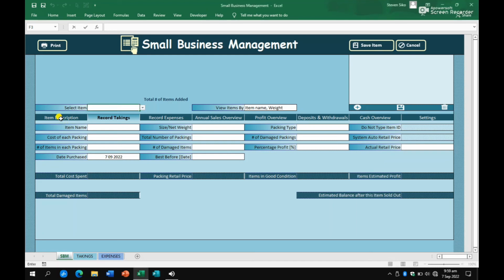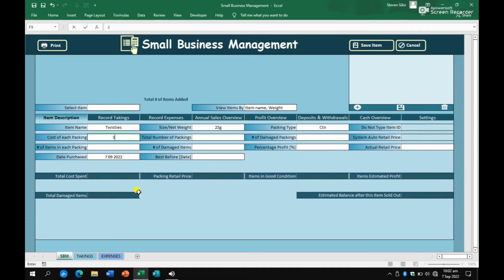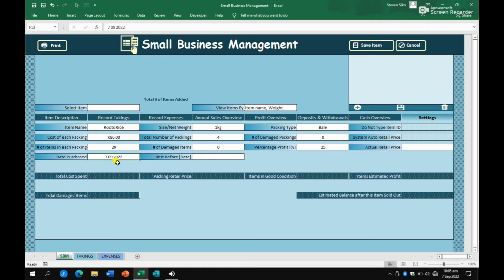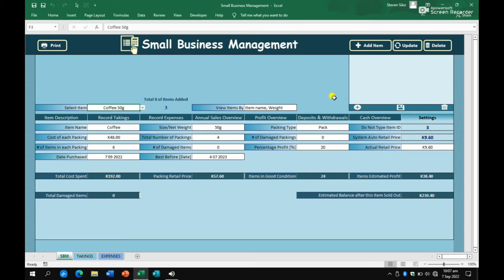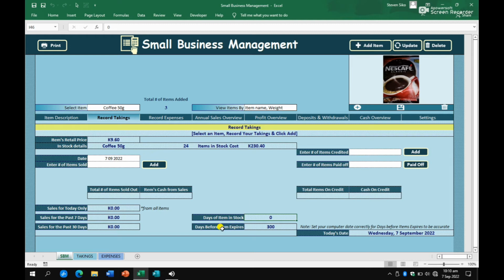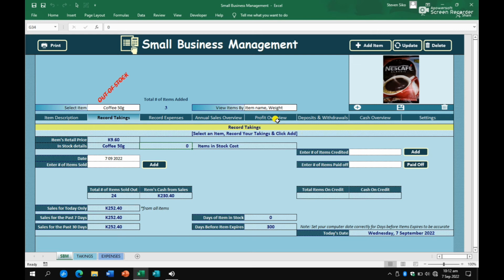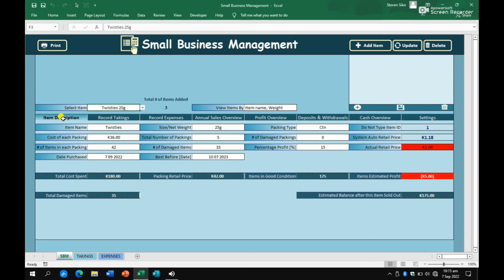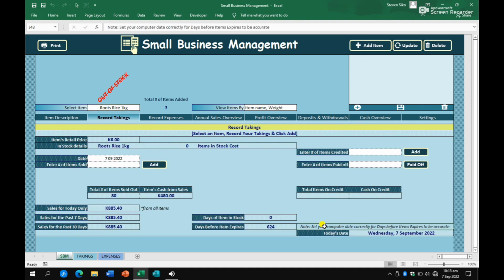Small Business Management Program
This is a full tutorial about Small Business Management Program.